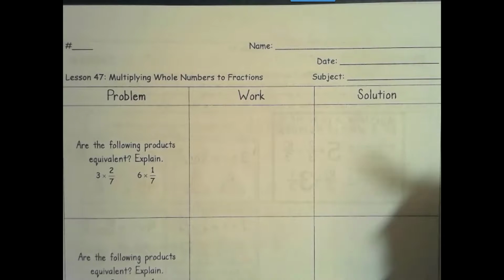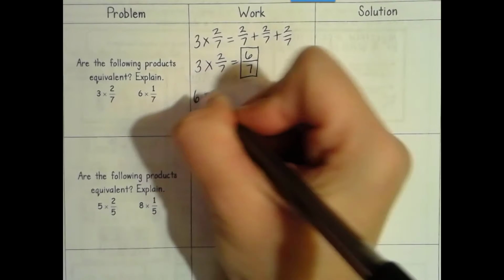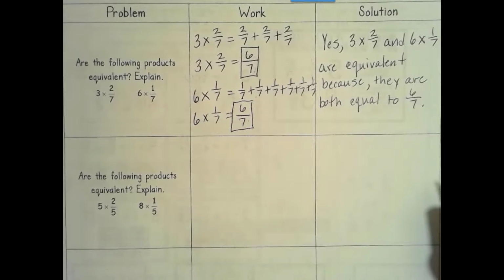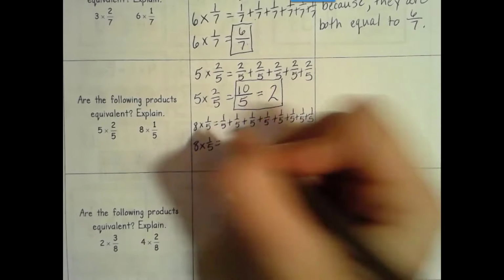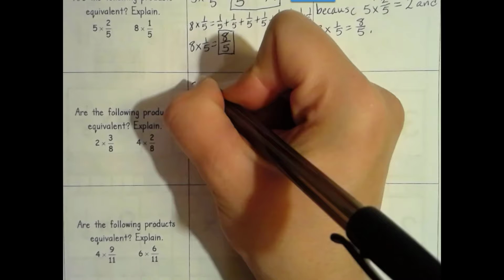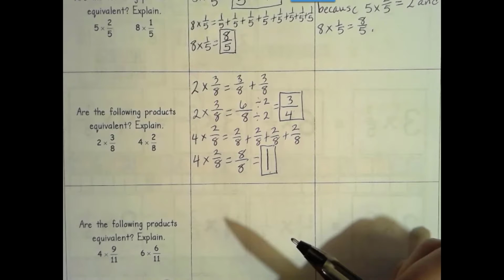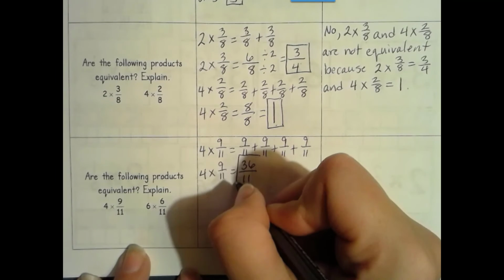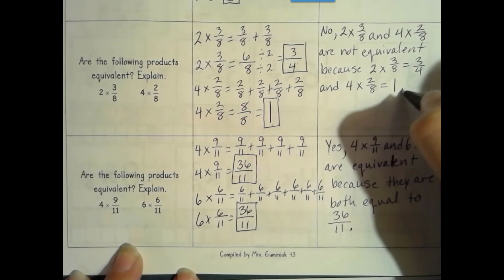Lesson 47 Part 2: Multiplying Whole Numbers to Fractions 4.NF.B.4b